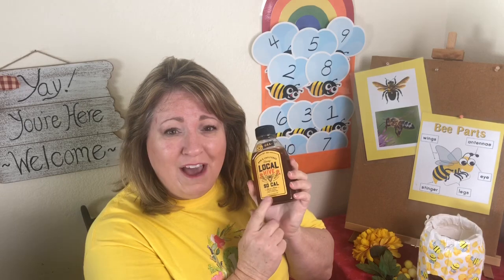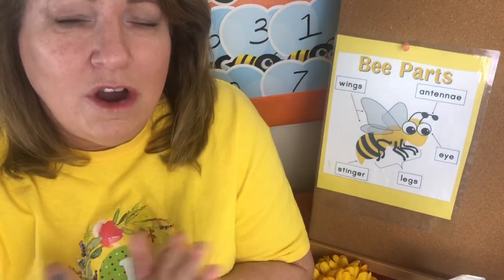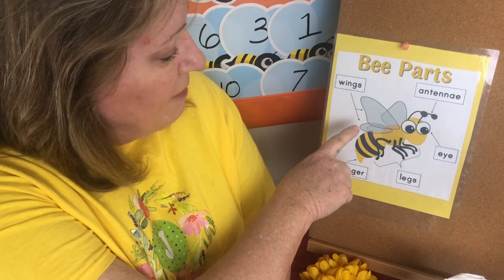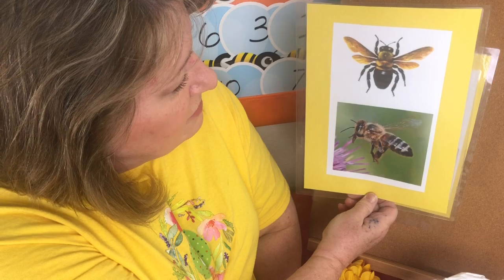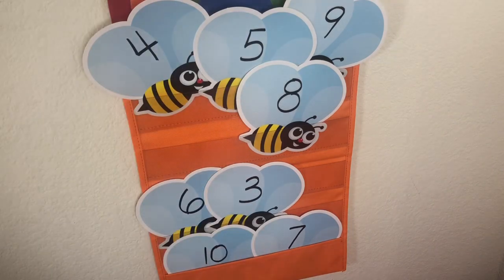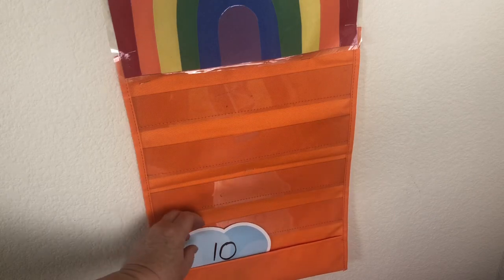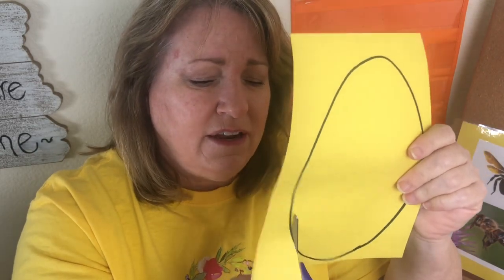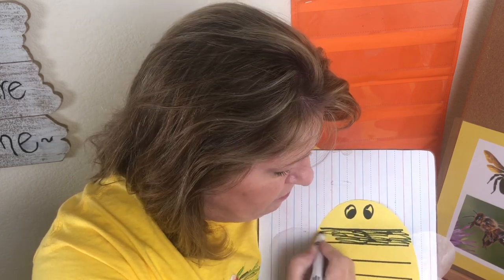Preschool at Home - All about Bees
Excited to teach our preschoolers about bees. Bees are fascinating insects. Let's learn together.
Ms. Jill